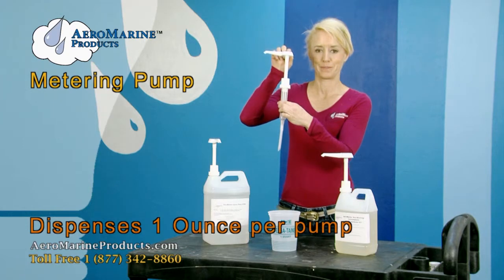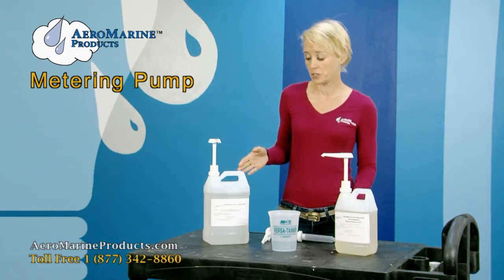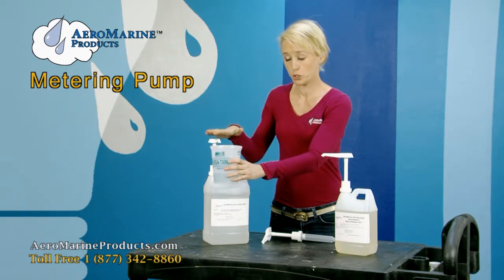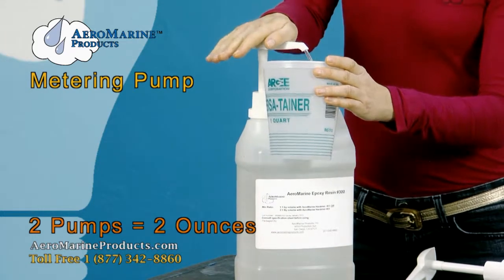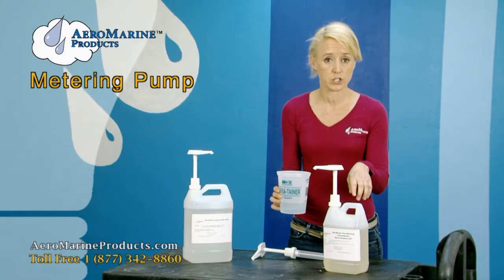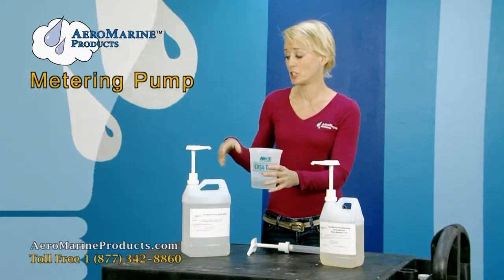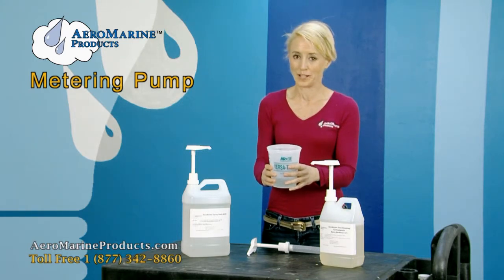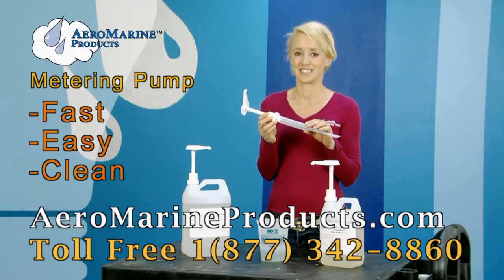How to Use Metering Pump for Epoxy Resin by AeroMarine Products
Using metering pumps to measure epoxy and hardener by AeroMarine Products.